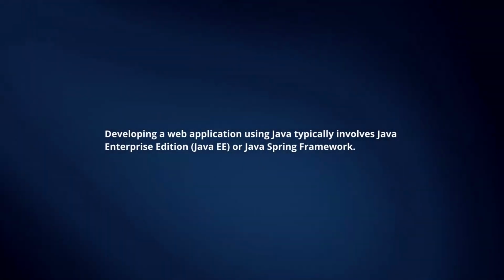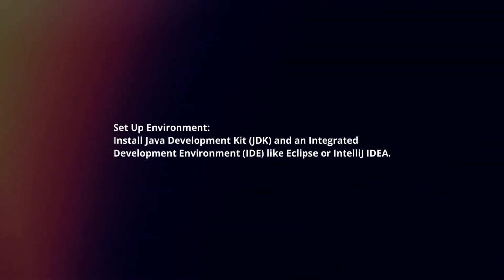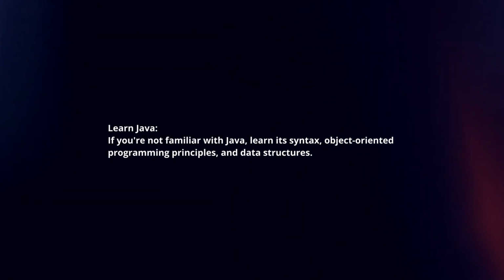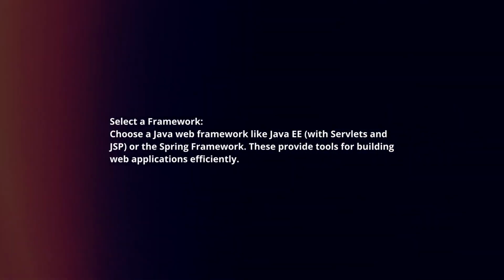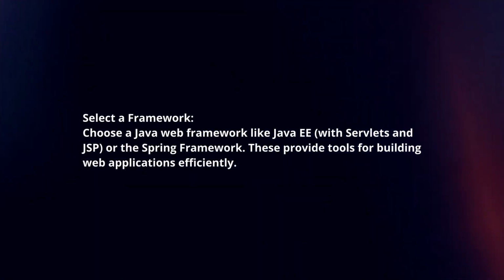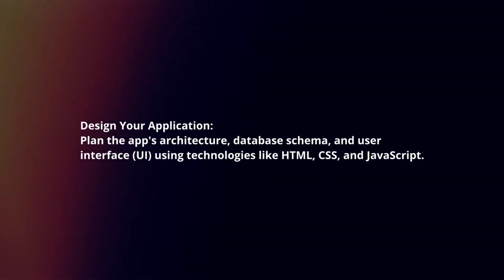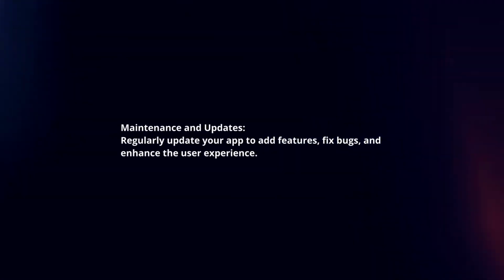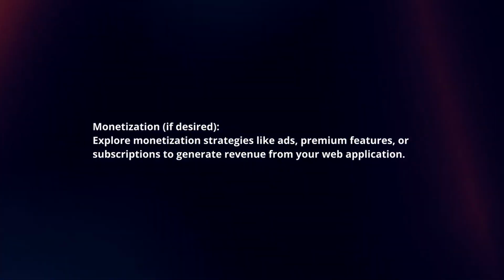How To Develop A Web Application Using Java In 2024?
In this video I will explain How You Can Develop A Web Application Using Java In 2024.